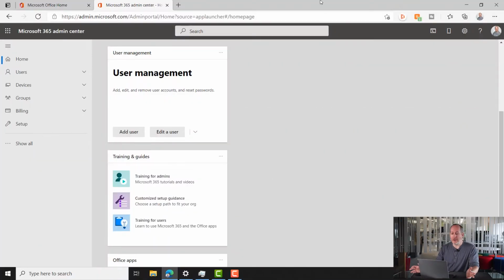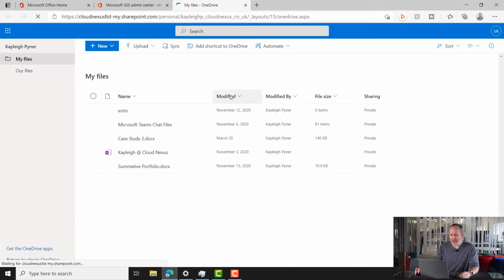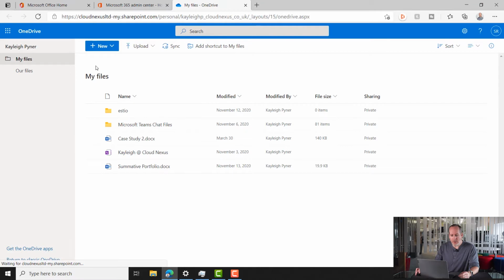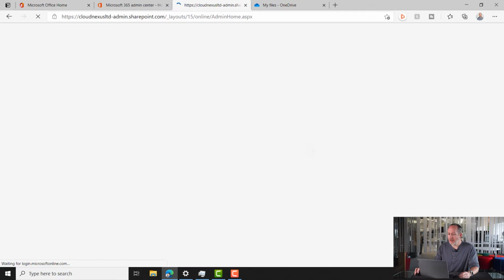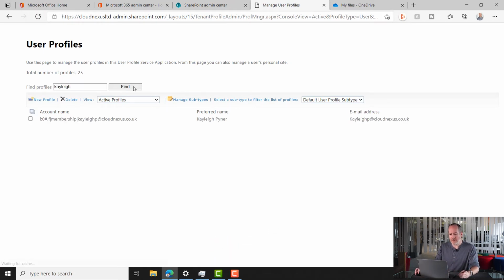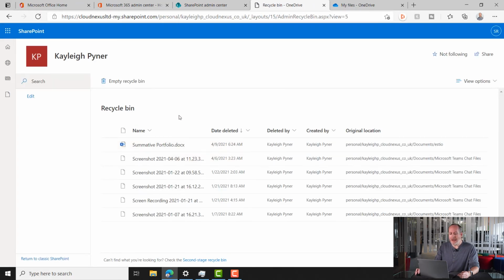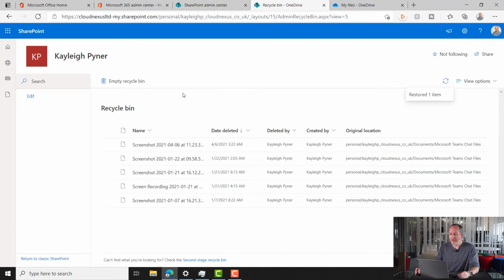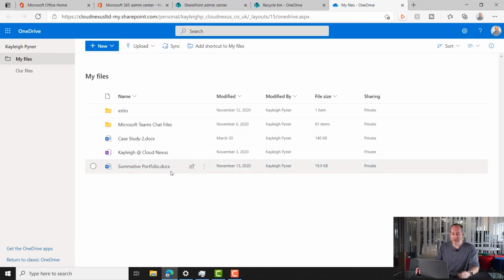Admin Tasks | Recover Files in OneDrive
Today we show you how to recover files from a User's OneDrive using the Office 365 and Sharepoint Admin Centre.

This is perfect for when you need to recover a file on behalf of someone else. The process is quite straightforward and takes just a few clicks within the Office 365 Admin Centre.

Timestamps
00:00 Introduction
00:34 Grant access to the User's OneDrive for Business folder
00:55 View the current files and folders in the User's OneDrive
01:08 Accessing the Sharepoint Admin Portal
01:35 Accessing the User's OneDrive Recycle Bin
02:15 Confirming the item has been restored.

FILMING
📸 Our 4K Camera
📸 Camera Tripod
📸 Studio Lighting
📸 Studio Lightbox
📸 Wearable microphones
📸 Wireless Microphone Packs